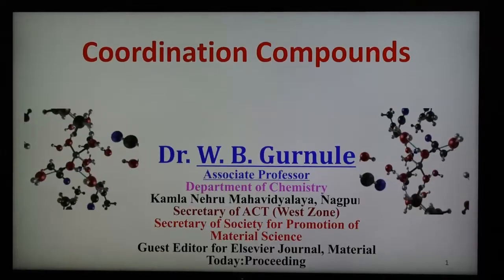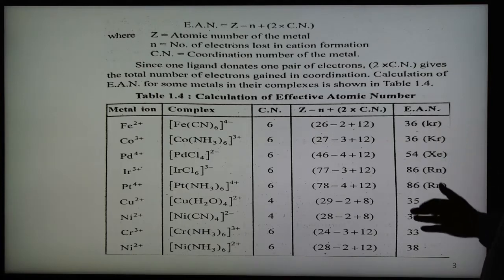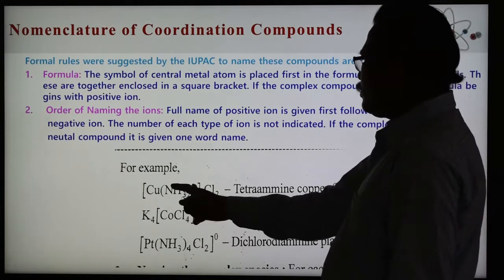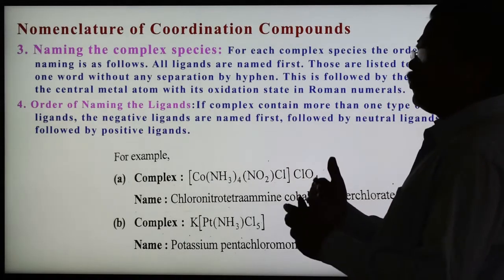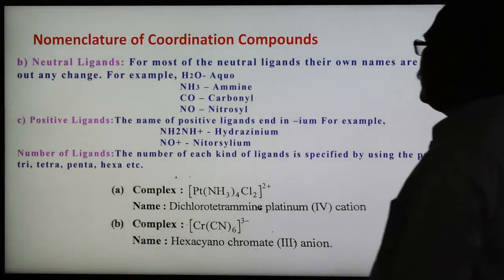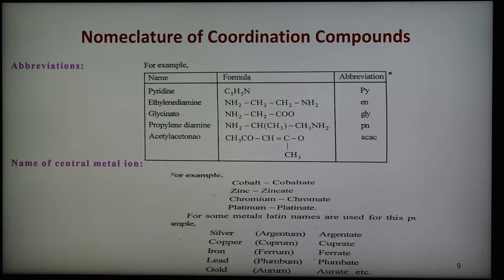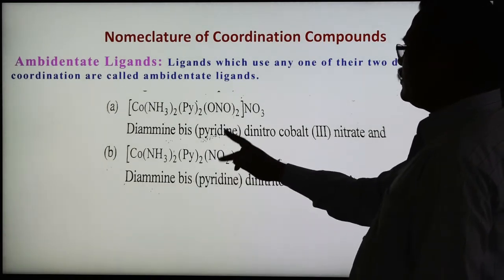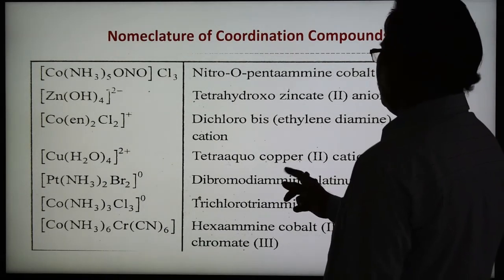Inorganic Chemistry Lecture 66 ( Coordination Compounds)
Concept of Effective Nuclear Charge ( EAN), Nomenclature of Coordination Compounds.